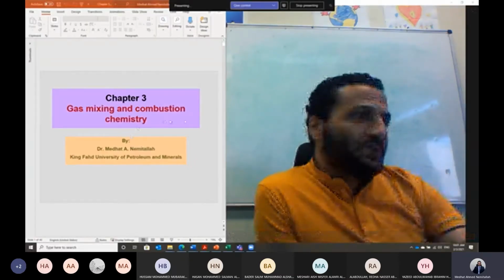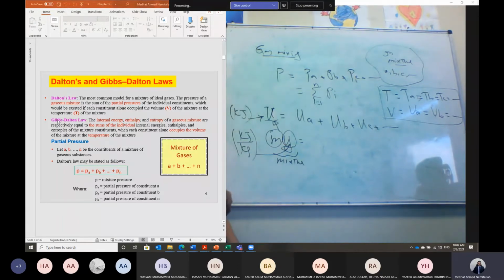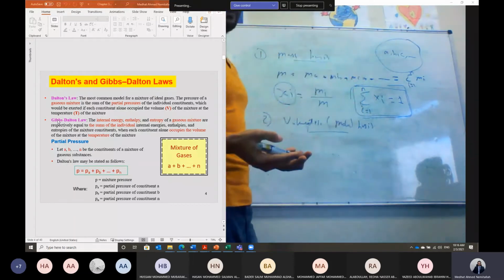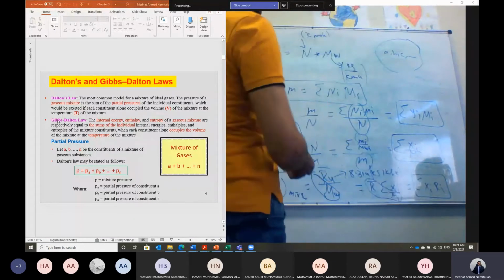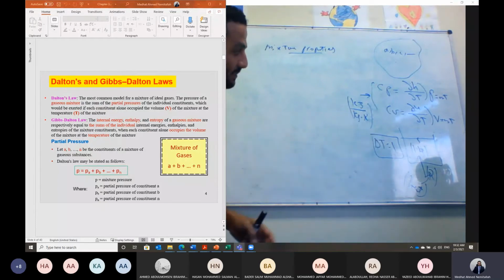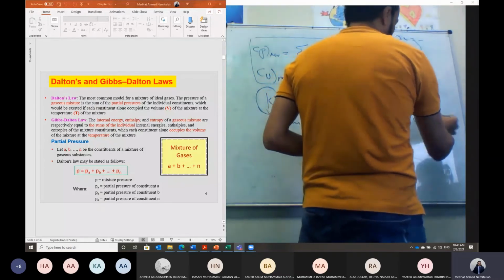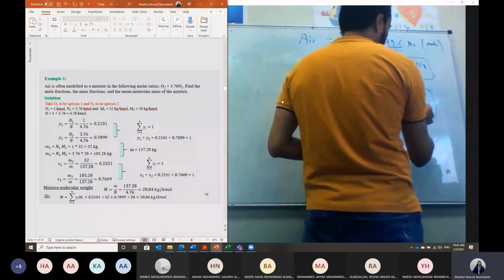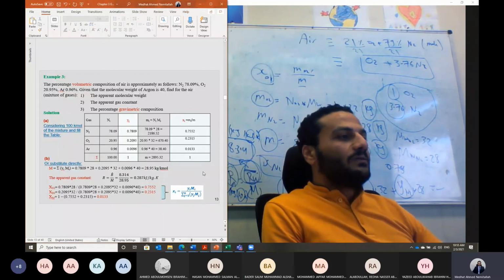Lecture 6 internal combustion engines